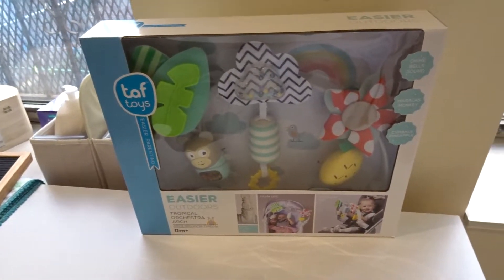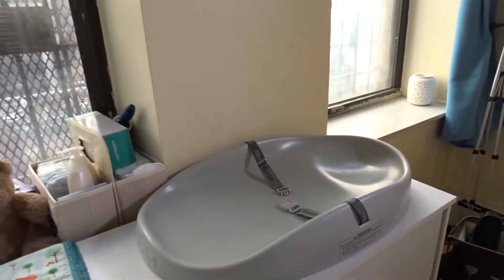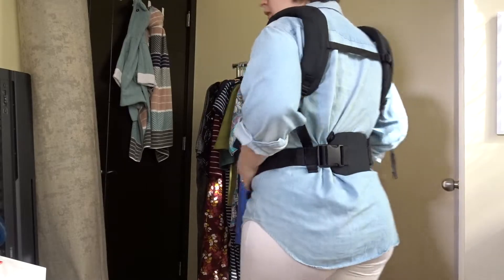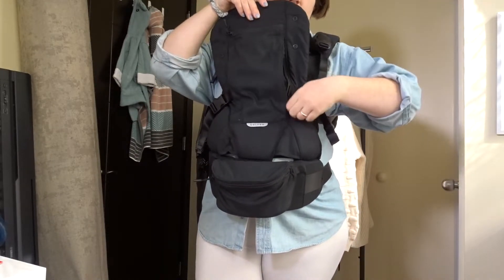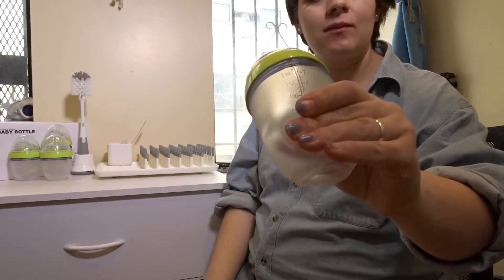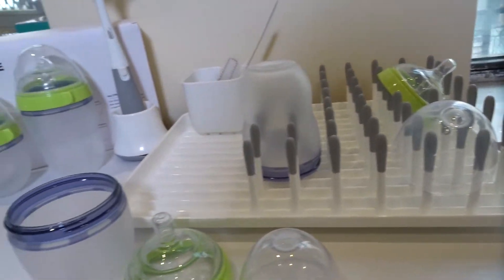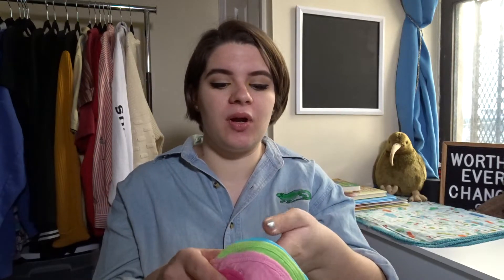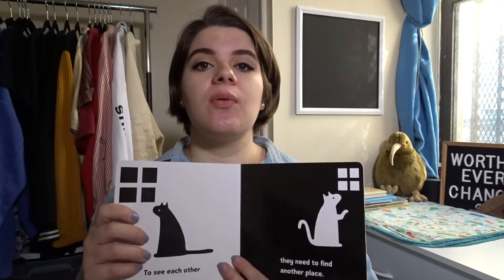Baby Essentials|What you NEED for your newborn|The NewlyWebbs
BabyBjorn Bouncer

Toy Arch:

Stroller/CarSeat Set:

Colugo Baby Carrier:

Sense-U Baby Monitor:

Comotomo Baby Bottle Bundle

Bottle & Cup Cleaning Set:

Frida 3-in-1 Thermometer:

Nose Frida:

Butt Paste:

Bib Set:

Black Cat & White Cat:

Black and White Baby Cards: